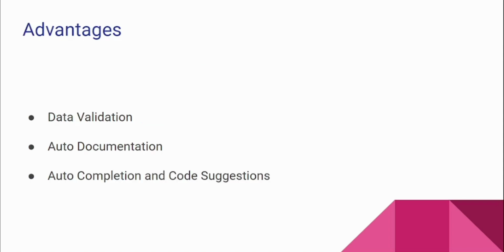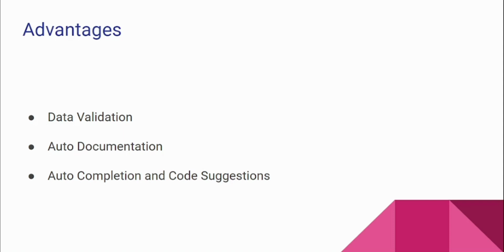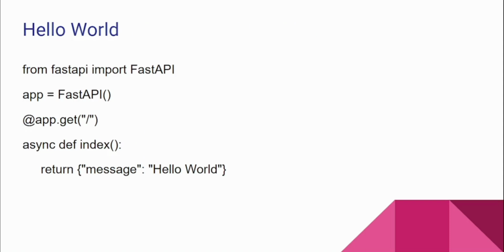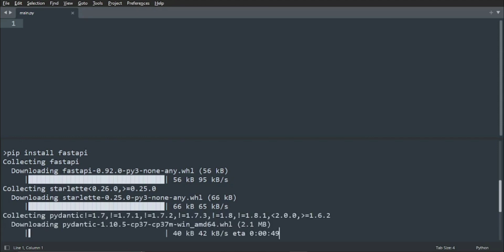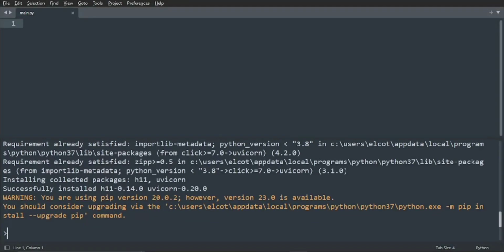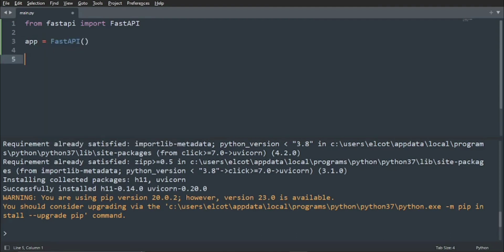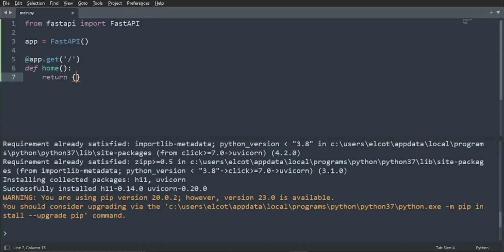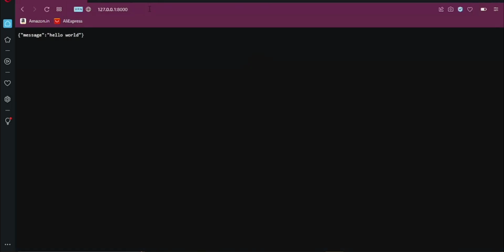FastAPI with Python | Introduction & Hello World | Trillionaire TK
FastAPI with Python. Introduction to FastAPI and sample Hello World program.

Motto - "Aim Bigger, Achieve Bigger"
Make trillions with Trillionaire TK by,
- Learn
- Code
- Practice
Welcome to the trillion code club!!!